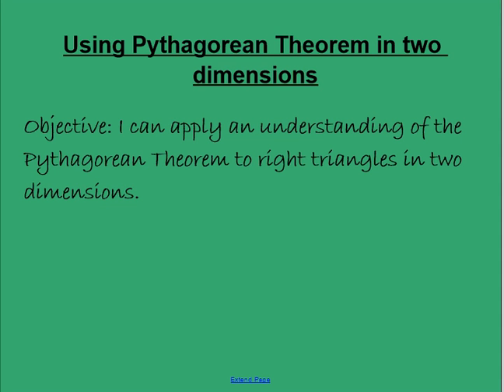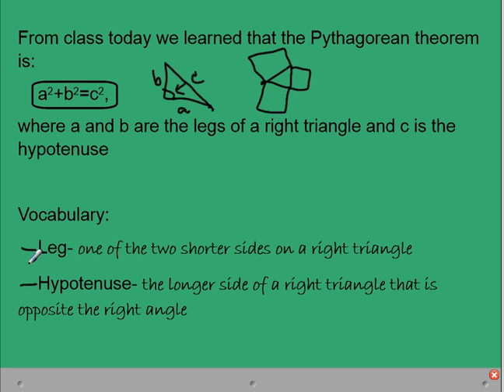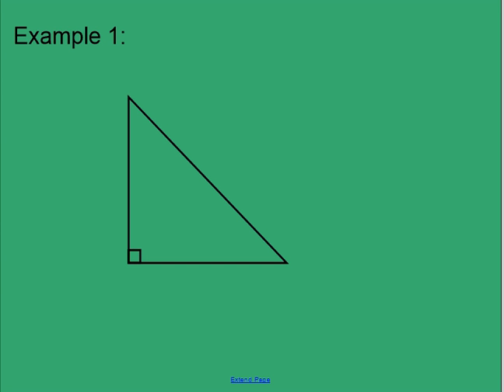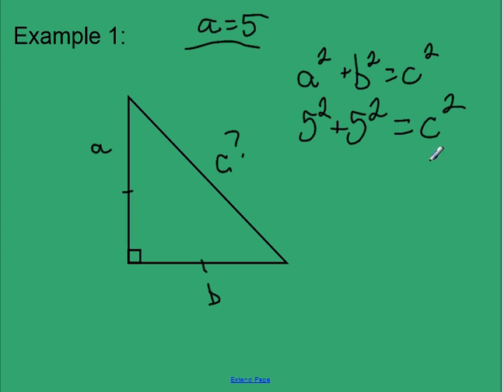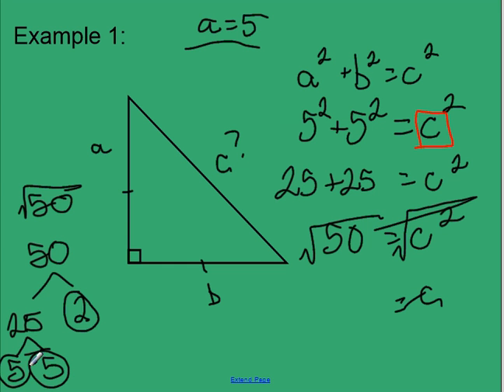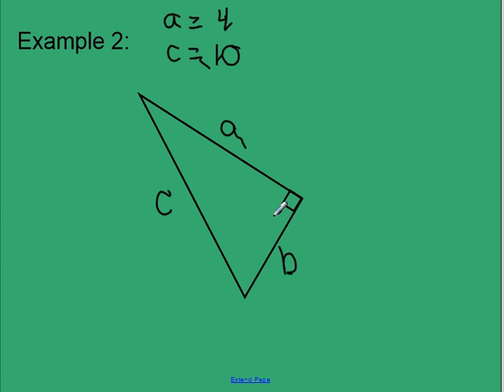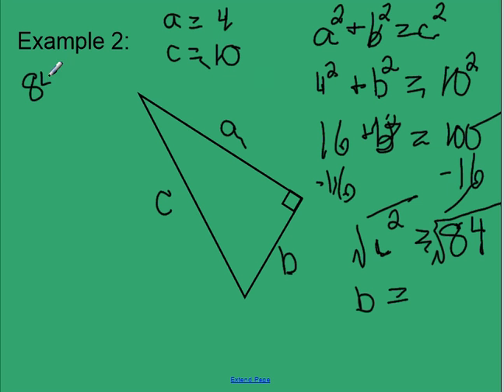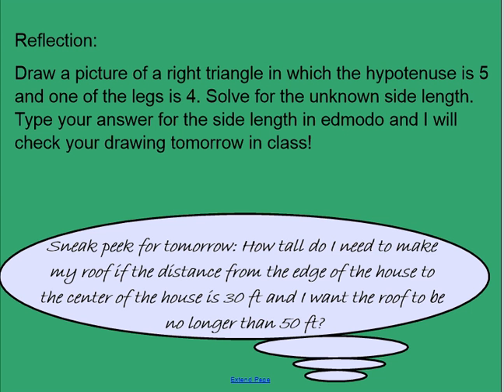3 6 Pythagorean theorem in 2 D